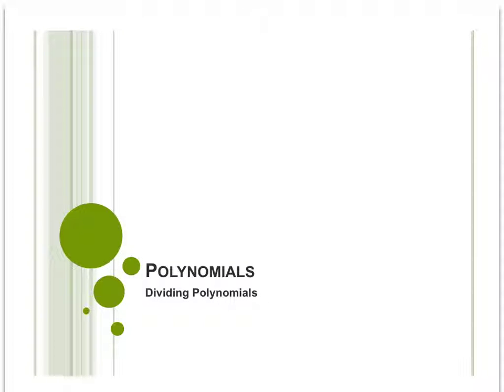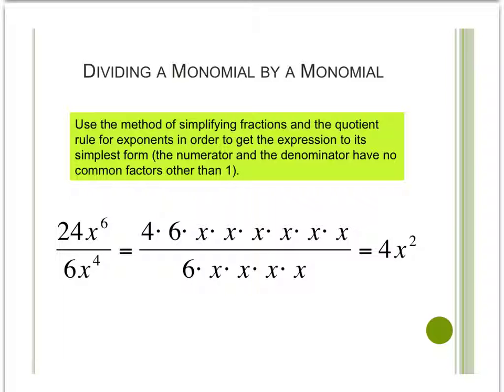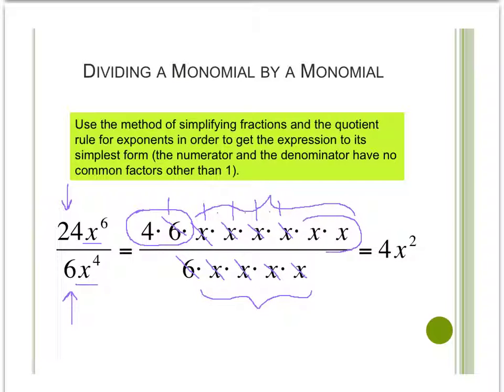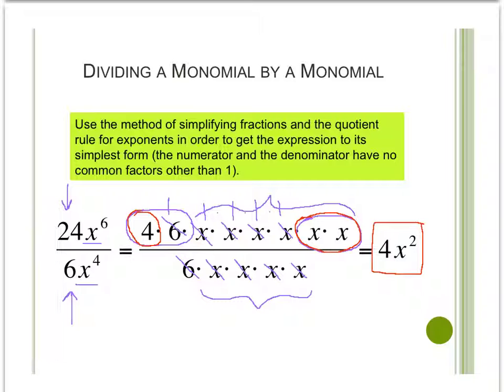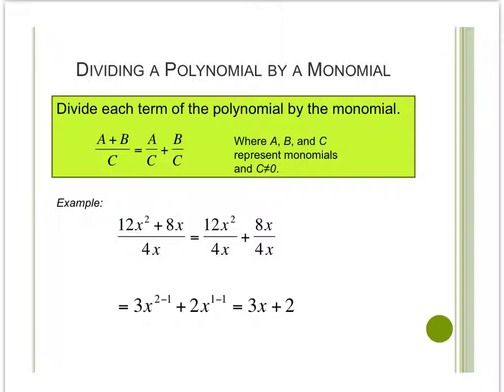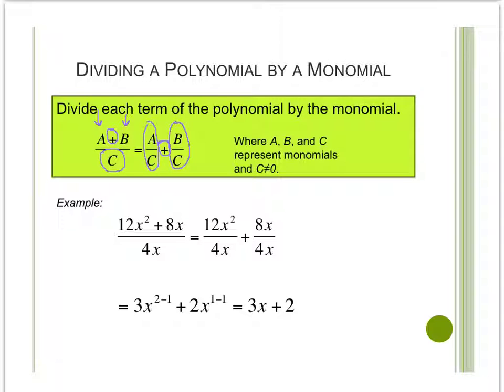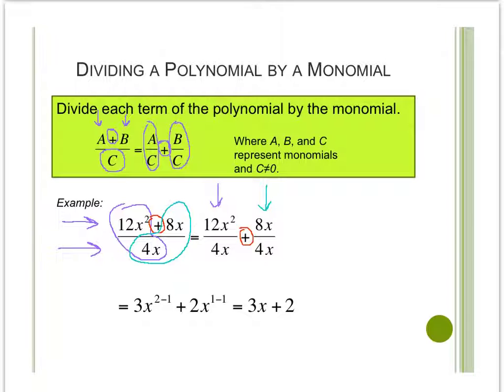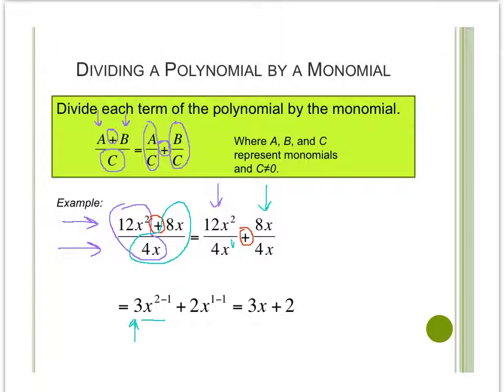Module 7-5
This video podcast is the "ChalkTalk" in the following Learning Object, which contains additional information relating to the problem and solution presented in the podcast